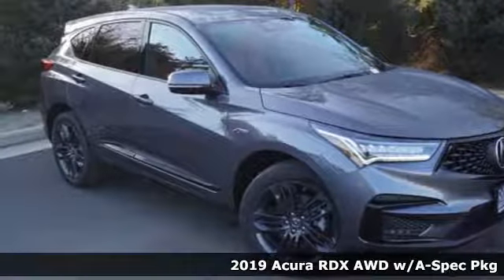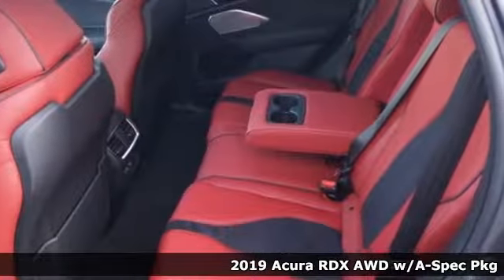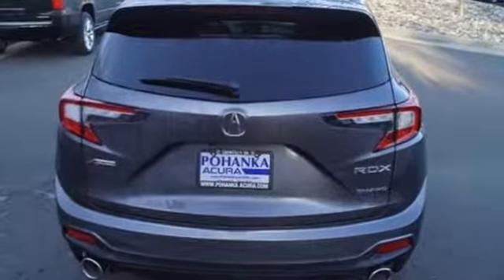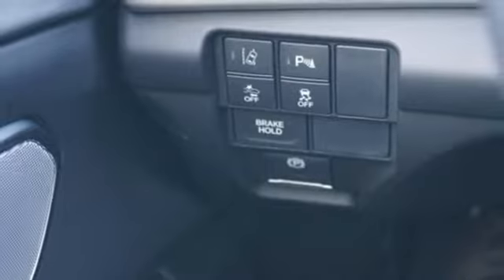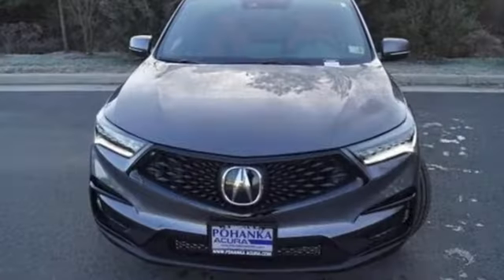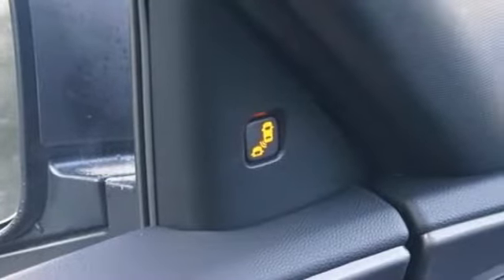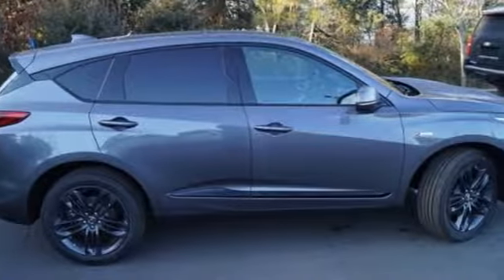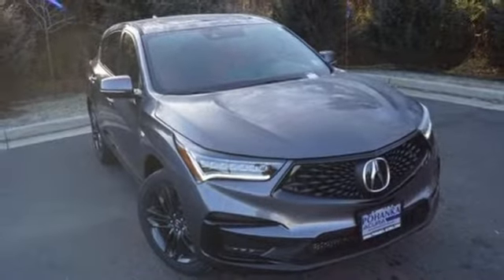New 2019 Acura RDX Arlington VA Acura Washington-DC, DC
Year: 2019
Make: Acura
Model: RDX
Trim: A-Spec Package
Engine: 2.0L 16V DOHC
Transmission: 10-Speed Automatic
Color: Gray
Interior: Red
Stock #: KL028484
VIN: 5J8TC2H65KL028484
Modern Steel Metallic 2019 Acura RDX A-Spec Package AWD AWD 10-Speed Automatic 2.0L 16V DOHCbrbrRecent Arrival! 21/26 City/Highway MPGbrbrbrAll prices exclude taxes, title, license, and dealer processing fee of $699.00. Published price subject to change without notice to correct errors or omissions or in the event of inventory fluctuations. All features not on all vehicles. Vehicles shown are for illustration purposes only. MPG is based on 2016 EPA mileage ratings. Use for comparison purposes only. Your actual mileage will vary, depending on how you drive and maintain your vehicle, driving conditions, battery pack age/condition (hybrid only), and other factors. MPG is based on 2017 EPA mileage ratings. Use for comparison purposes only. Your mileage will vary depending on driving conditions, how you drive and maintain your vehicle, battery-pack age/condition (hybrid only), and other factors.

Address:
13911 Lee Jackson Highway